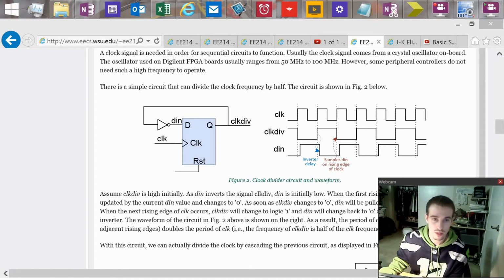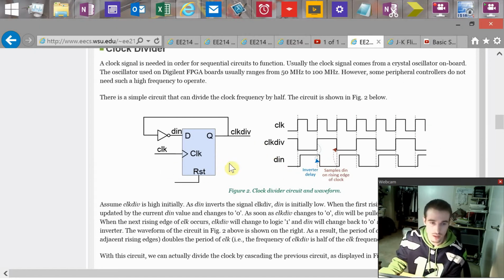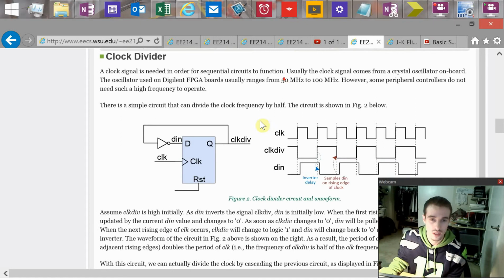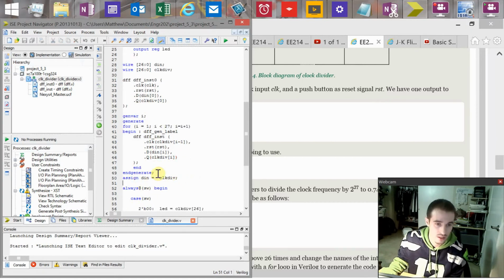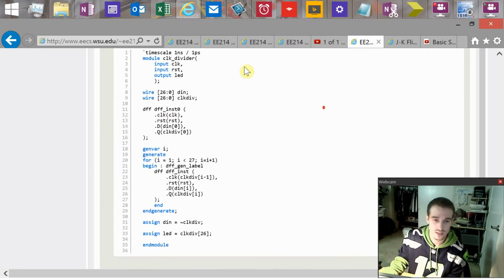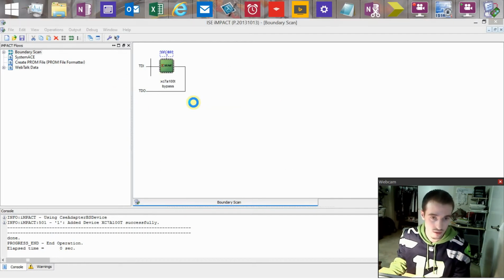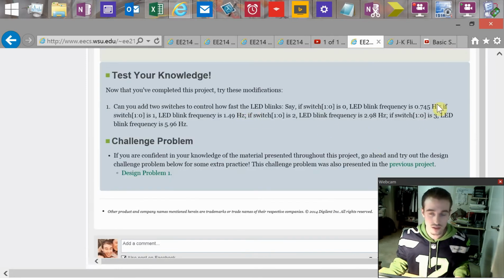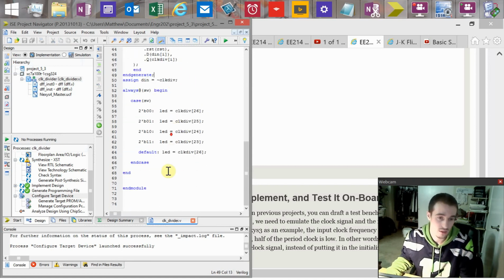project 5-3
Description